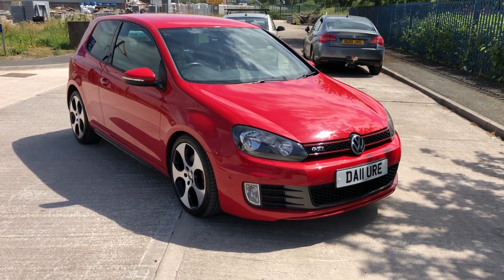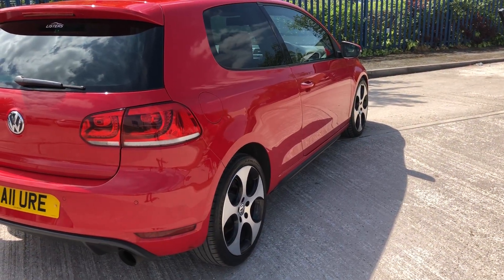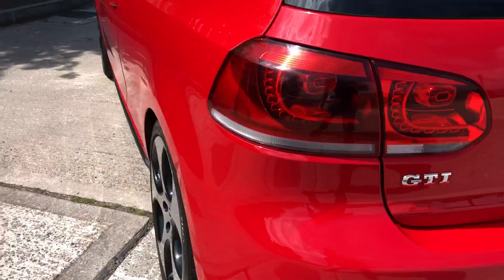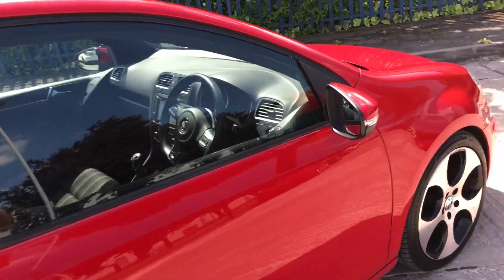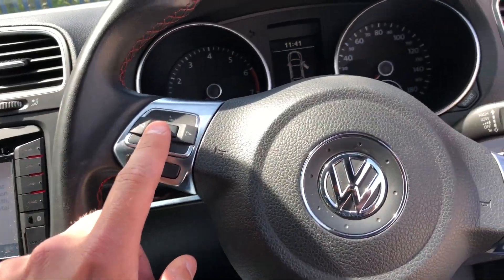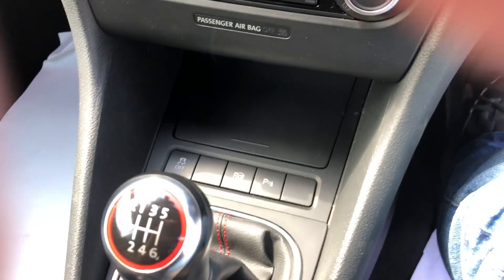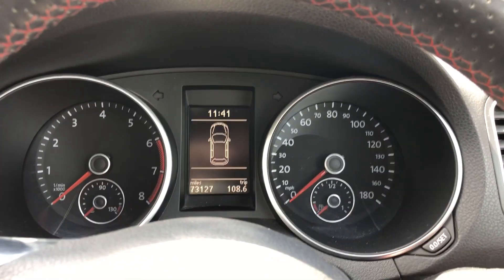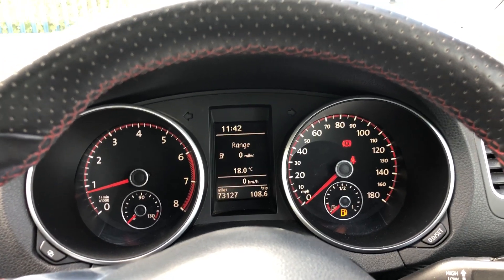2011 Golf GTI Red